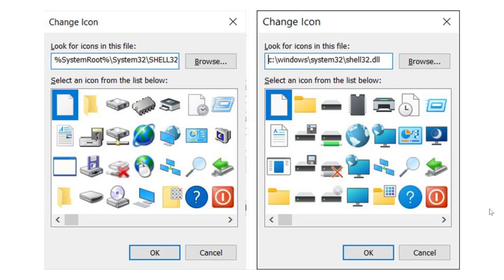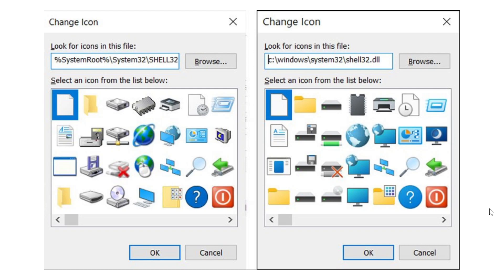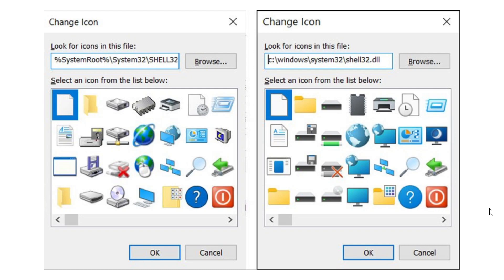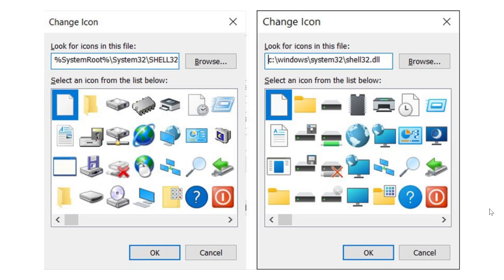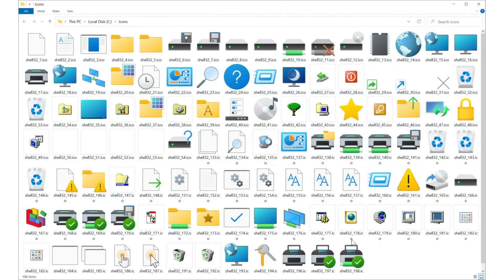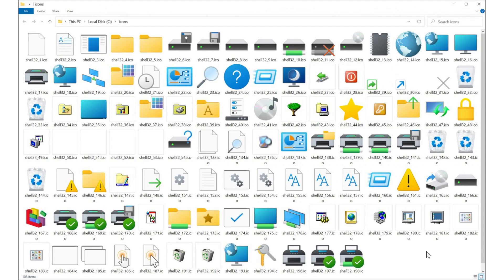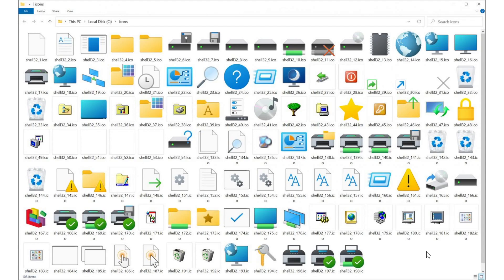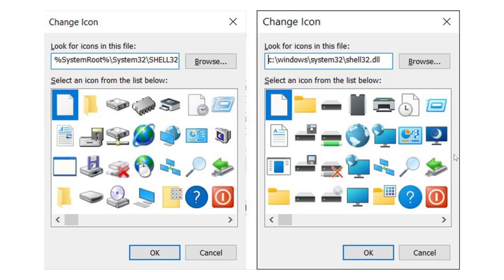Windows 10 21H2 Sun Valley update should remove most Windows 95 icons left in the OS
still a lot of legacy icons , some going back to Windows 95